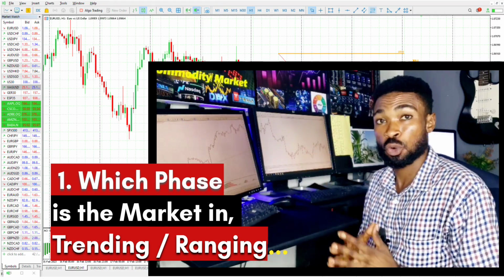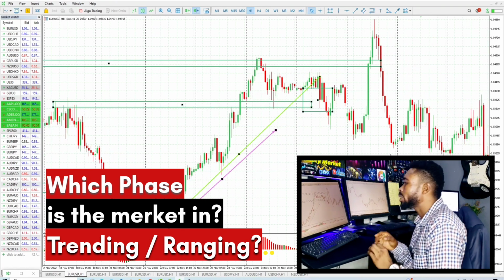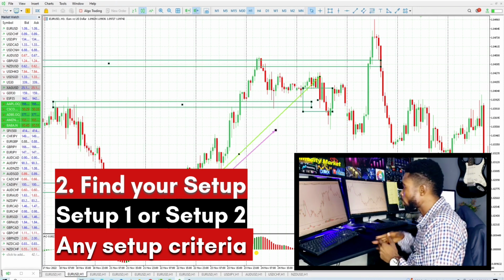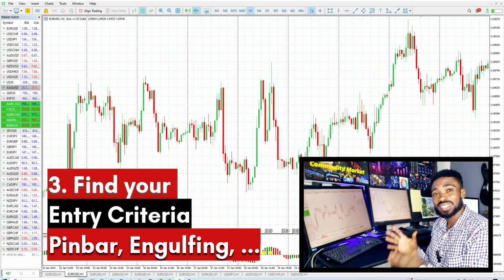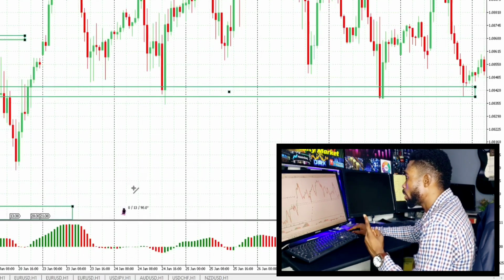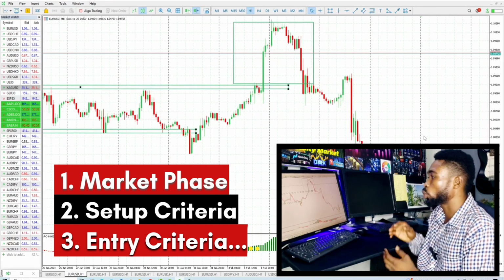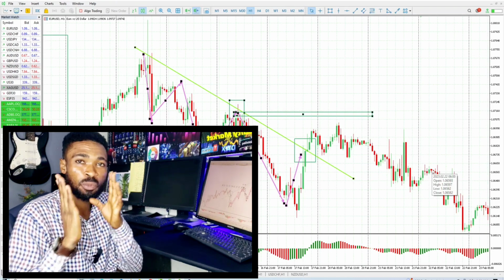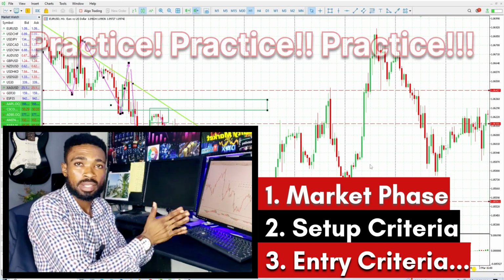3 Steps to find Best Trading Setups 😎